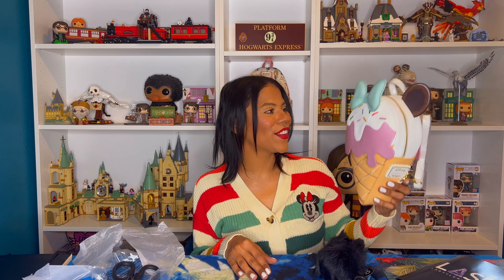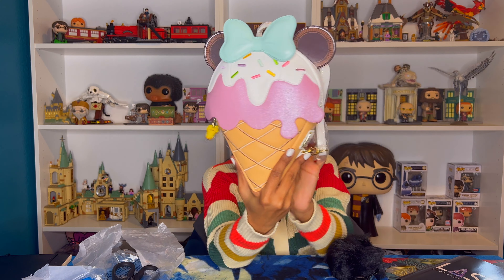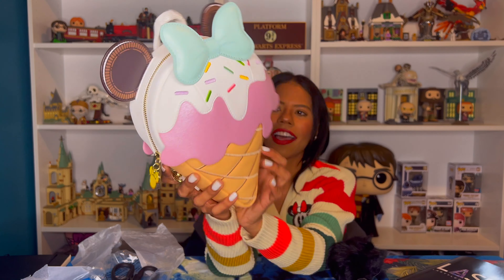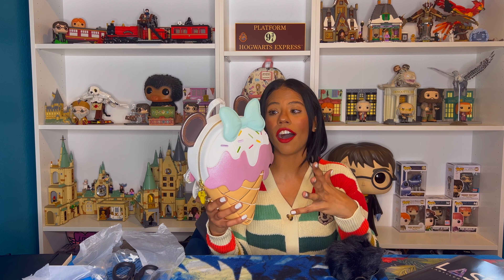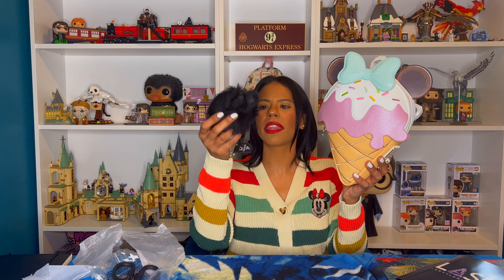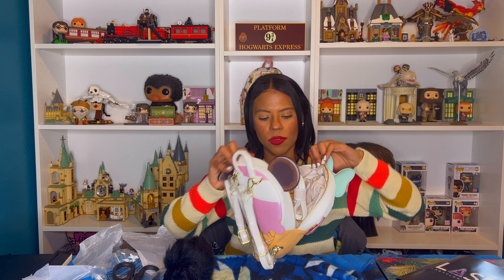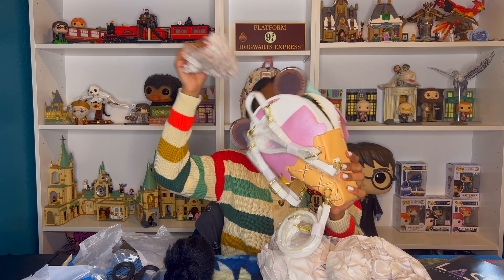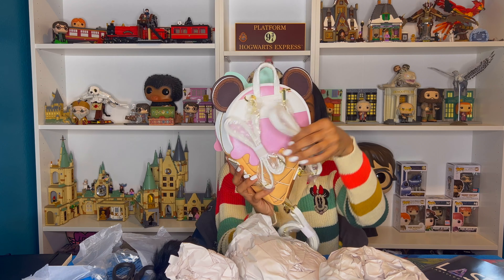X LASR Exclusive Disney Frosted Minnie Ice Cream Convertible Mini Backpack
★ Collection lounge

★Cork circle